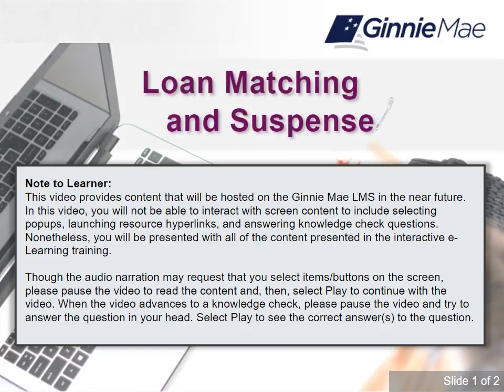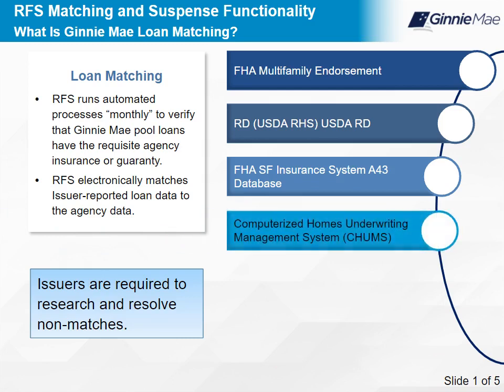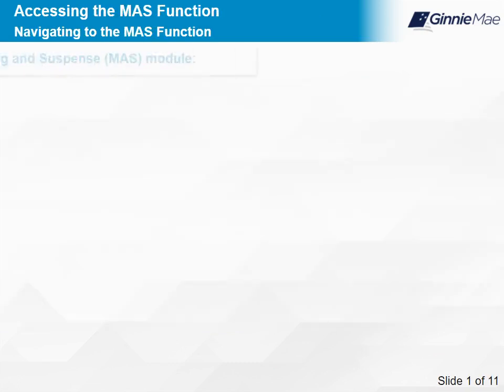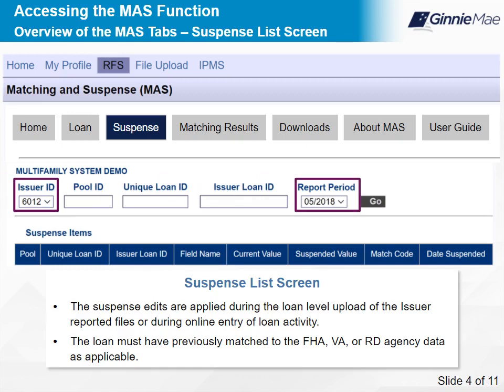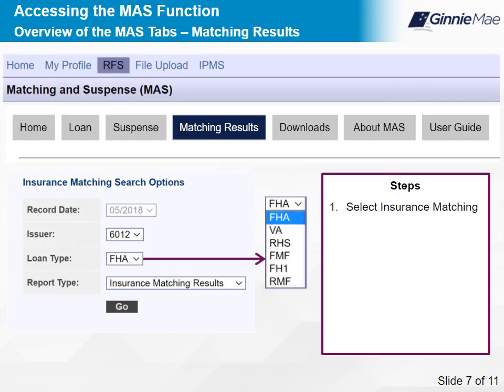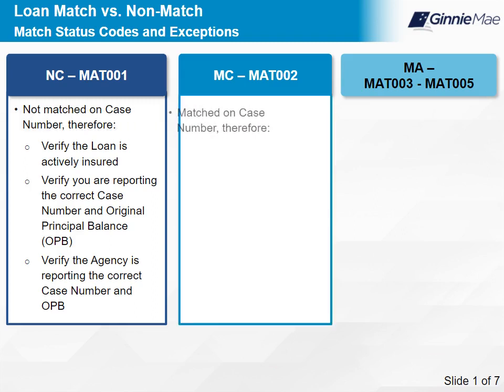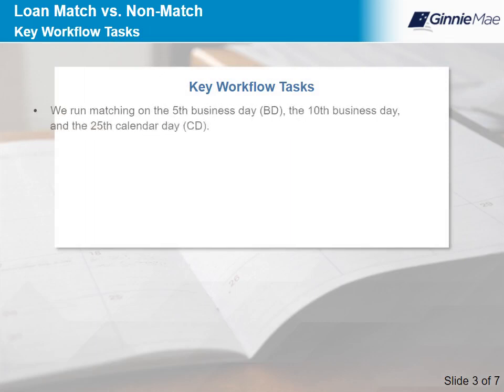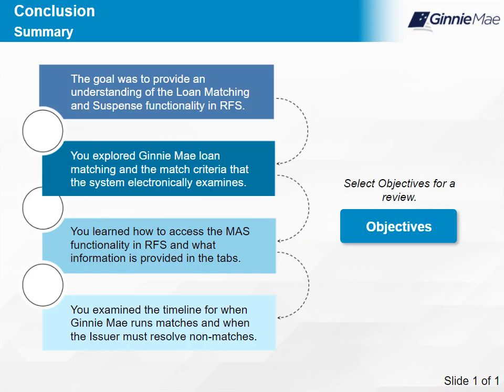Ginnie Mae: Loan Matching and Suspense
The purpose of this training is to present the Loan Matching and Suspense function in the Reporting and Feedback System (RFS). It describes what Ginnie Mae loan matching is and the match criteria that the system electronically examines. It explores how to access the MAS functionality in RFS and what information is provided in the MAS tabs. It examines the timeline for when Ginnie Mae runs matches and when the Issuer must resolve non-matches.

Select the link below to access a transcript of the module.